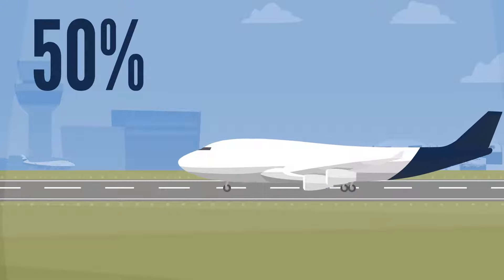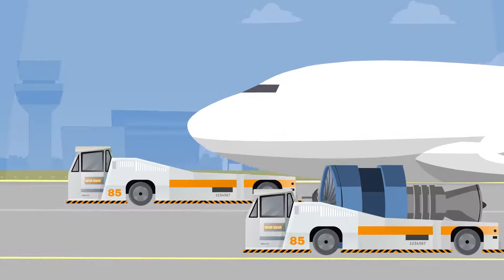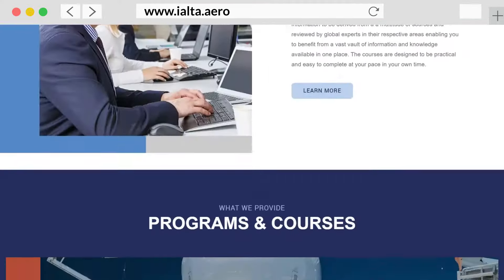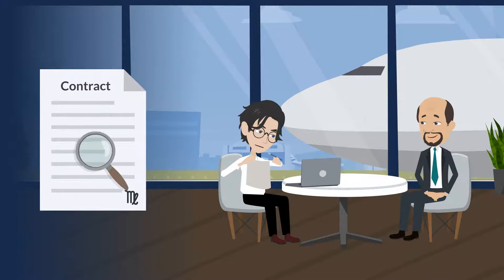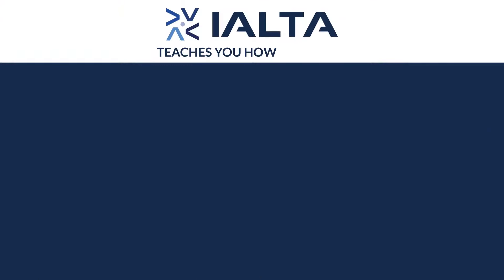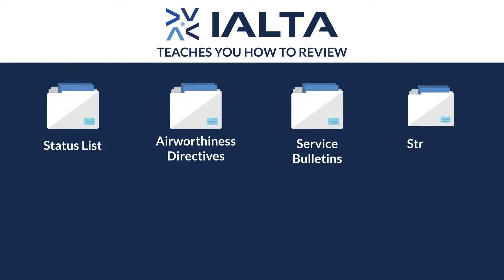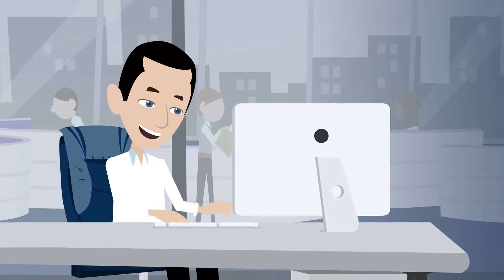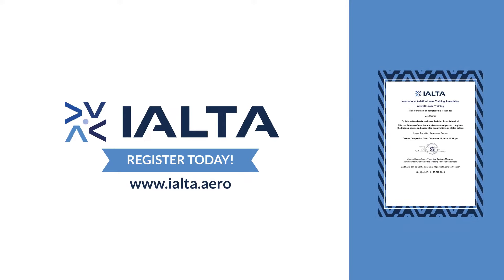Introduction to Aviation Leasing with IALTA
In this animated video we highlight the personnel requirements in the aircraft leasing sector, the role of the technical consultant and what IALTA courses have to offer. to learn more of contact us at